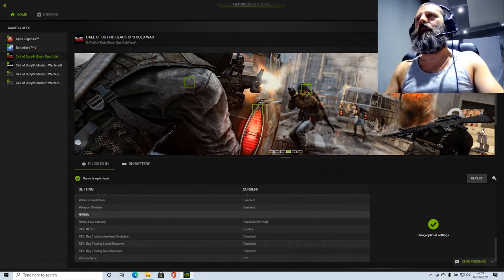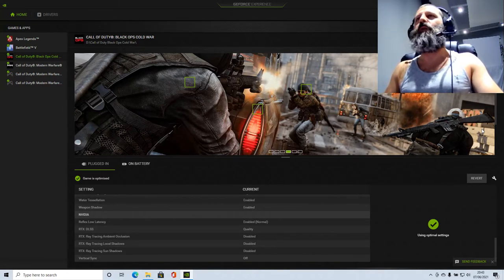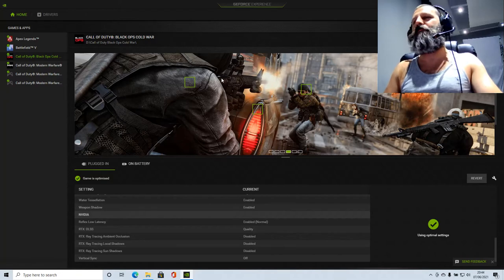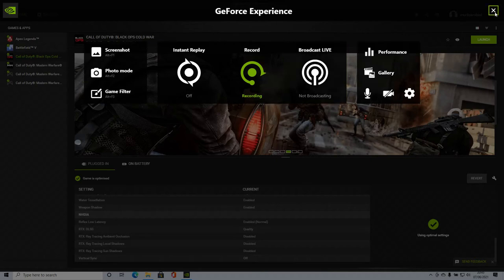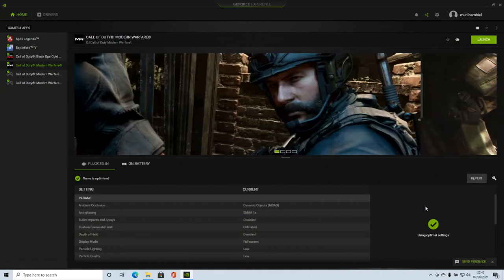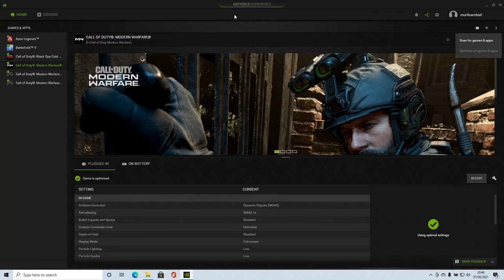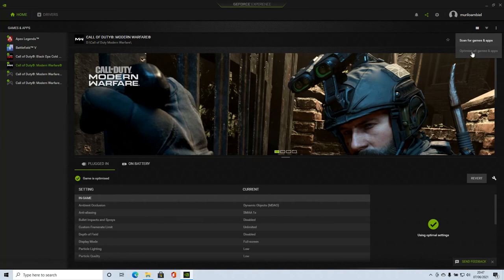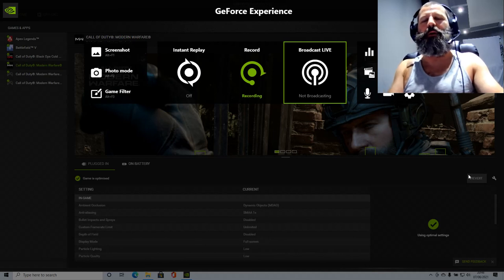(ERROR SOLVED) broadcasting has stopped consider reducing broadcast quality then try again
🛑 LIVE STREAM EVERYDAY FROM 14:00 TO 16:00 LONDON TIME 🛑

🛑 Hi Everyone!!! my name is Murilo 🛑

I have been playing video games since the Atari era, haven’t stopped since then, I have owned every console I could fit in my room.
Mum said I was so passionate about it because I was a teenager.
She was wrong, decades went on and I am still here.
I currently cover Call of Duty Modern Warfare, Call of Duty Black Ops Cold War and Battlefield series on my channels.
I upload my videos with a fun and entertaining narrative explaining of all my moves and tactics with the hope to inspire and help other players, therefore I would love to watch your stream too, to share different experiences of these amazing games.

Battlenet: NastyBlasty#2250